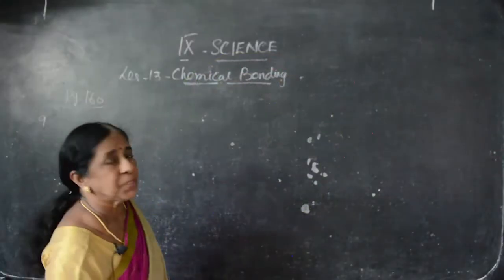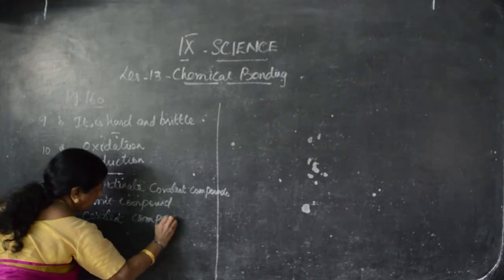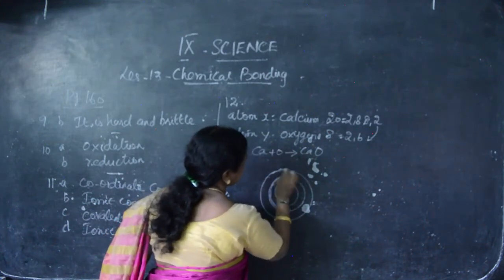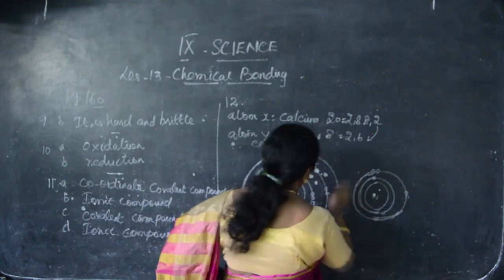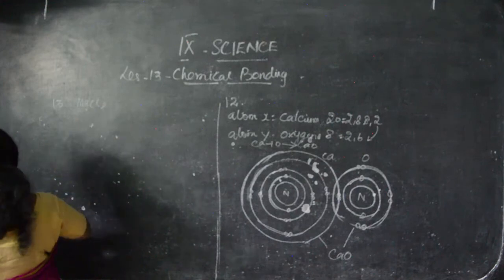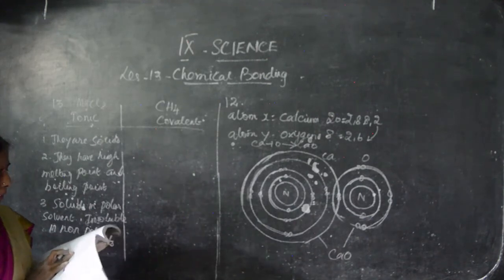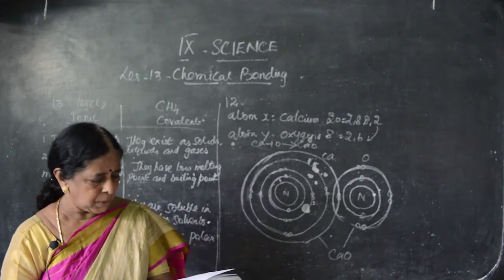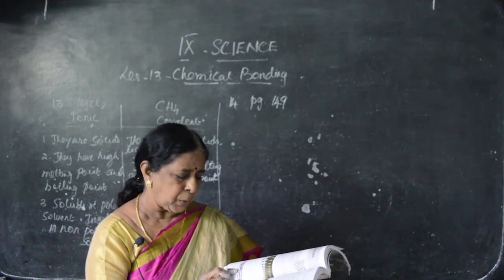IX STD - Science 06 - Chemical bonding (Term 3)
Samacheer Kalvi